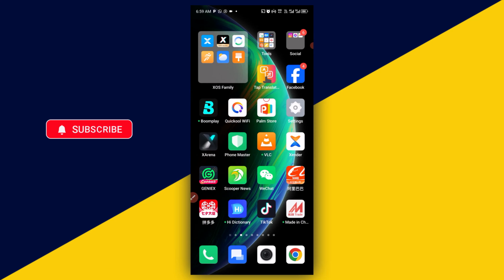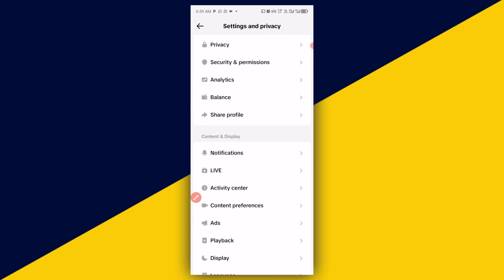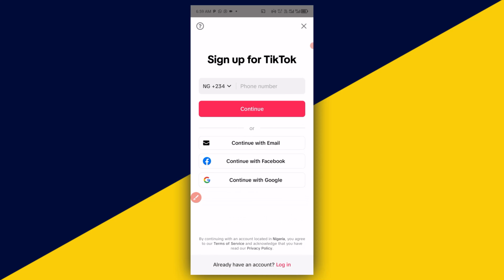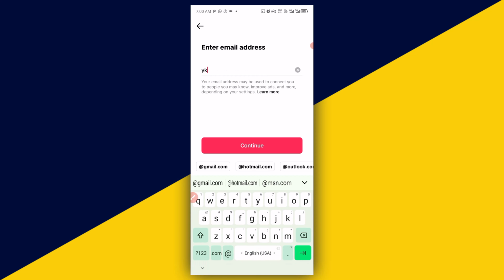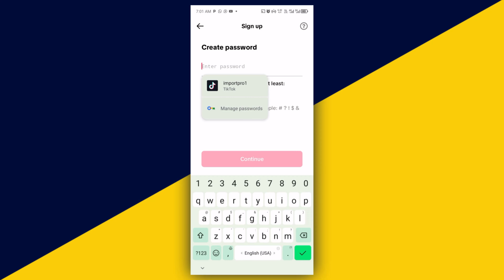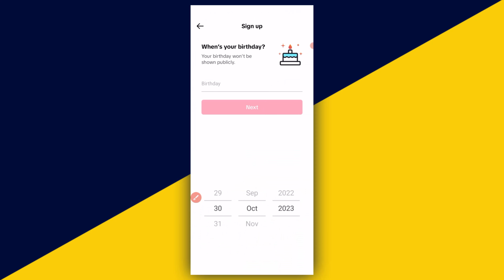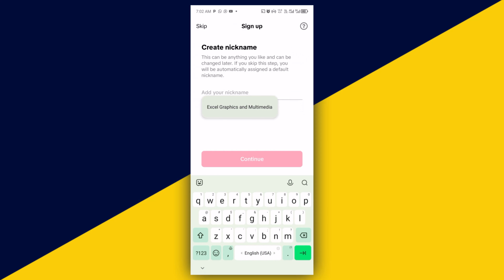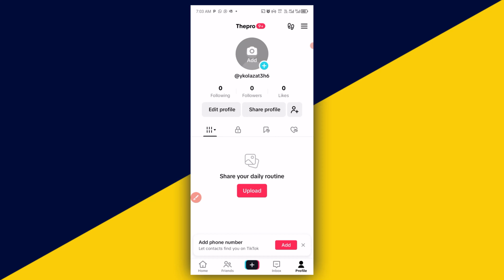How to Add Multiple Account on TikTok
Hey there, TikTokers! 🌟 In today’s tutorial, we’ll walk you through the steps to add multiple accounts on TikTok. Managing multiple accounts can be super handy, whether you’re separating personal content from business, or just exploring different creative themes. Let's get started!

What you'll learn in this video:
1. Accessing Your TikTok Account Settings
2. Navigating to the Account Management Section
3. Step-by-Step Guide to Adding Another Account
4. Switching Between Multiple Accounts
5. Tips for Managing Multiple Accounts Efficiently

Why add multiple accounts?
Having multiple accounts allows you to diversify your content and keep different aspects of your life or business separate. It’s perfect for creators who want to manage both personal and professional TikTok profiles.

This guide is ideal for all TikTok users, whether you're a content creator, business owner, or just someone who loves exploring various content themes. These steps will help you manage multiple accounts with ease.

Let’s dive in and manage those multiple TikTok accounts like a pro! 🚀